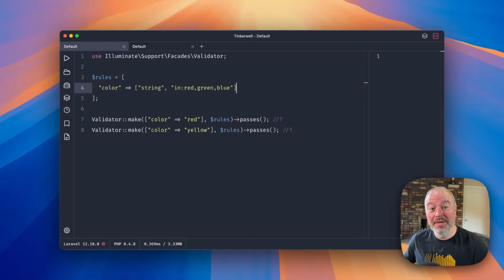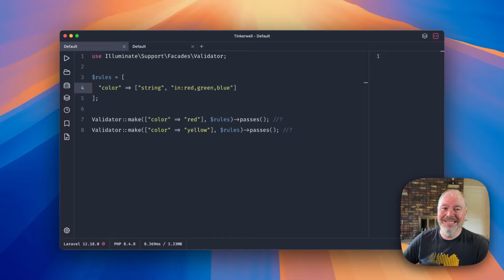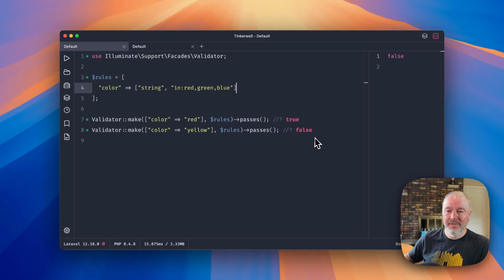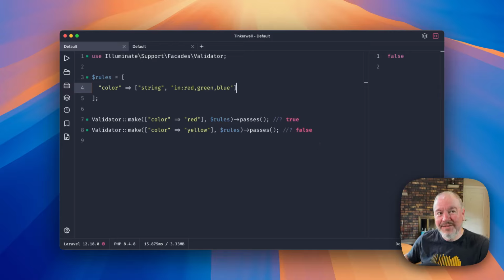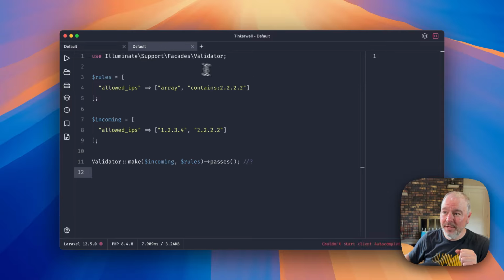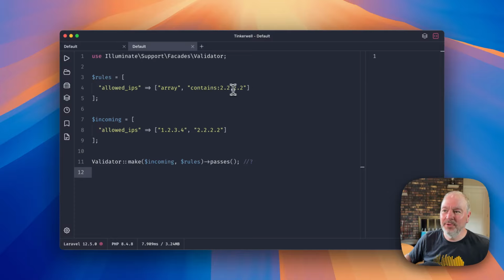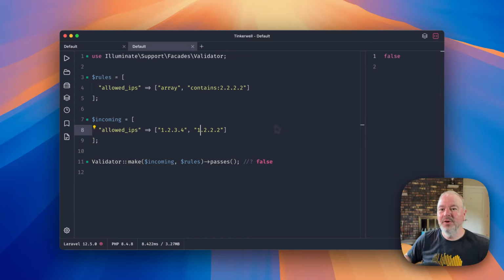What is the new `contains` validation rule in Laravel?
Ok, this is the final day of our week-long focus on validation.
I hope you enjoyed it, and checked out the updated validation book for yourself

In today's video, I'll explain how the new `contains` rule works, and connect it to a rule you're already familiar with to make it easier to understand.